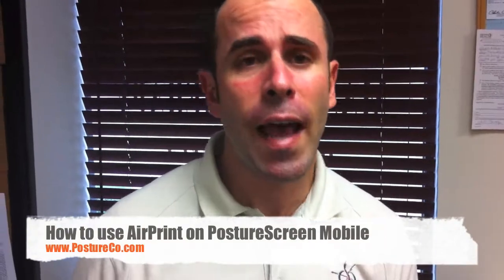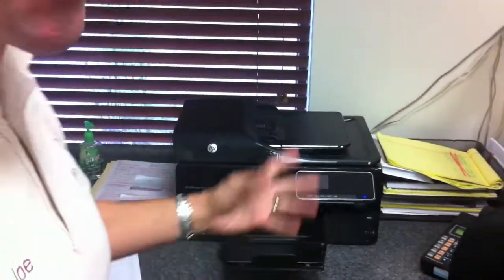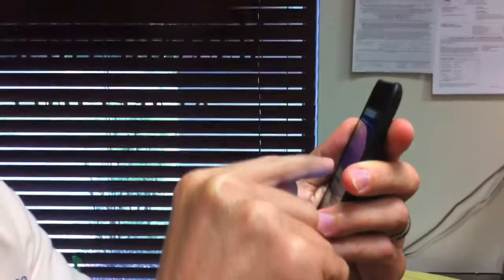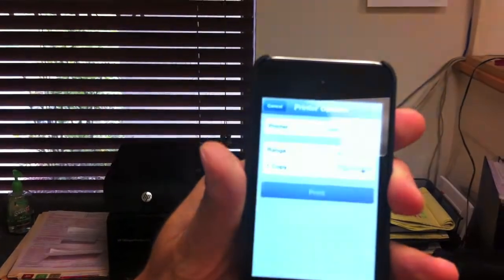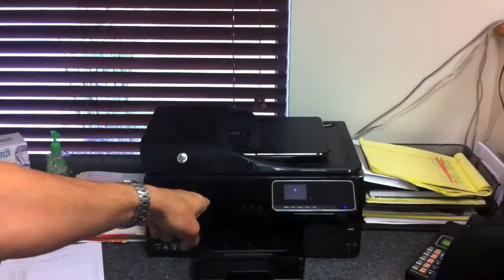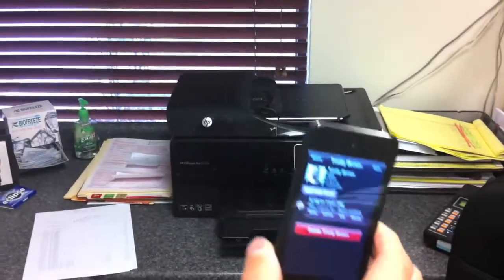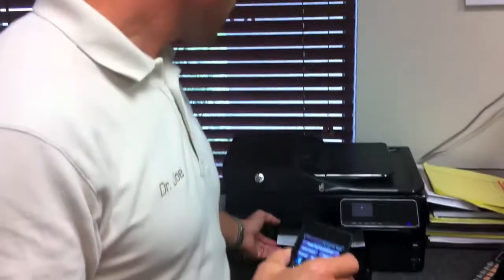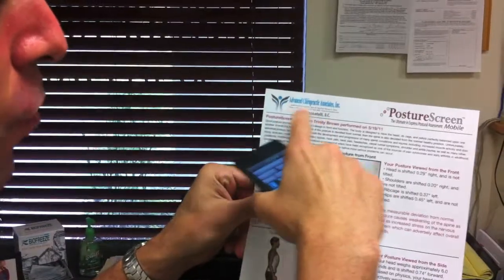How to AirPrint or use an E-Print Certified Printer with PostureScreen Mobile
Using an HP E-Print certified printer with PostureScreen Mobile to "AirPrint"